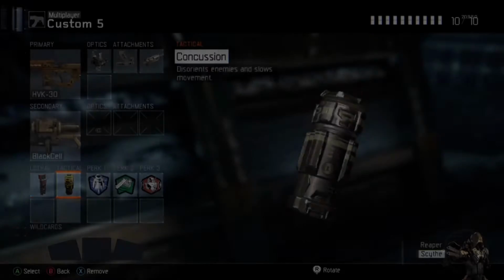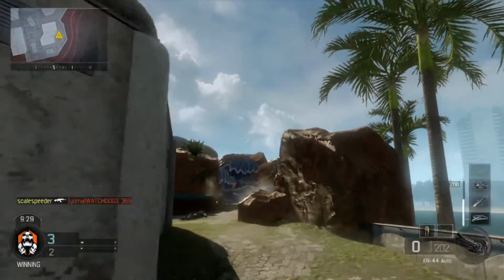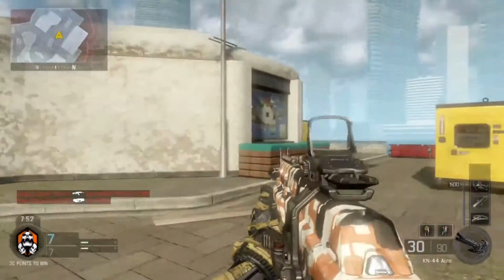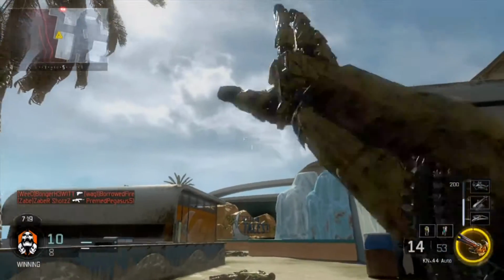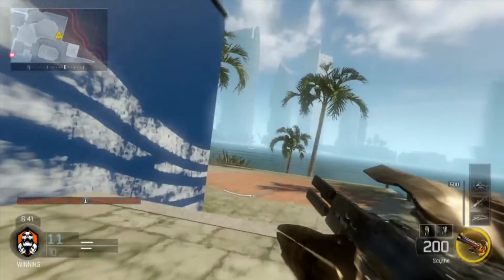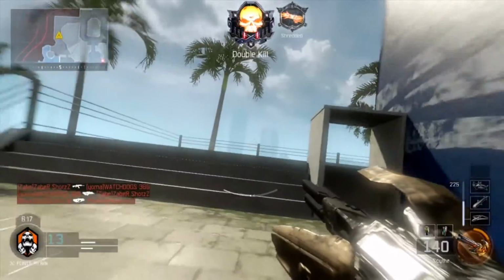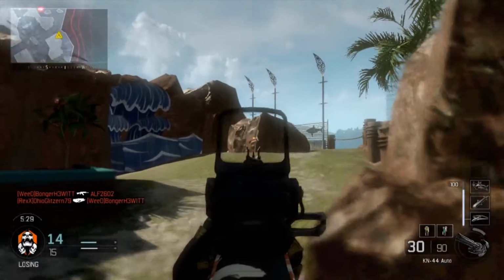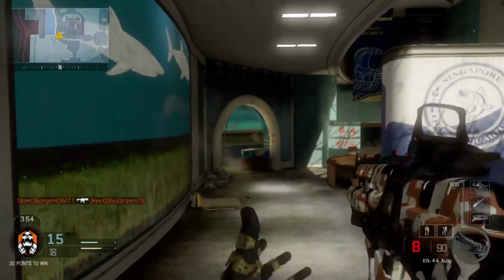Grip As 3rd Attachment VS Lethal & Tactical Nades. 60 Match Black Ops 3 Test On 360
If you want to increase your accuracy then running grip (foregrip) as well as quick draw get really help - but to test this I played 60 matches to see if it made a difference to my KD ratio and my average score.
The bottom line is that running grip at the expense of lethal & tactical grenades really helps in TDM, but not so much in FFA.
Thanks, Rob.